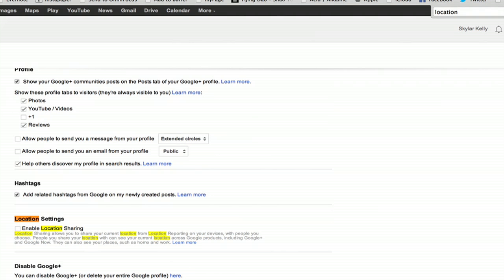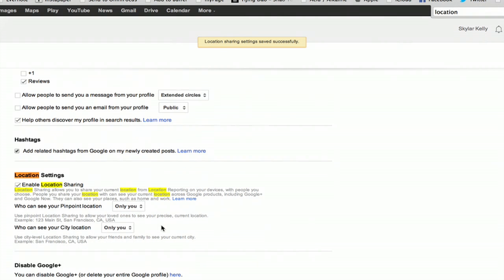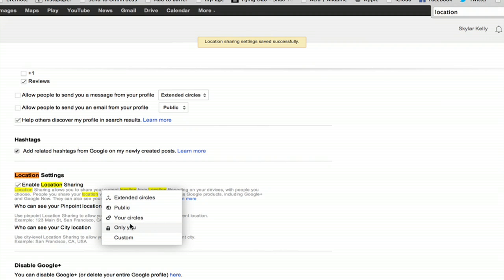How to Use Google Latitude on My Computer : Google & Internet Browsers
Using Google Latitude on your computer is a really great way to get the most out of services that you have available to you for free. Use Google Latitude on your computer with help from an Internet expert in this free video clip.

Series Description: One of the most important things that you should do after purchasing a new computer is make sure the security settings of your browser are up to date. Get tips on Web browsers and other Internet related topics with help from an Internet expert in this free video series.